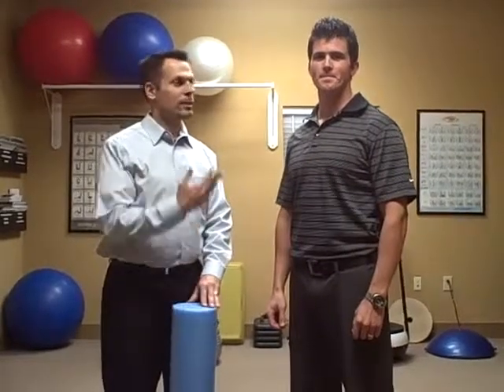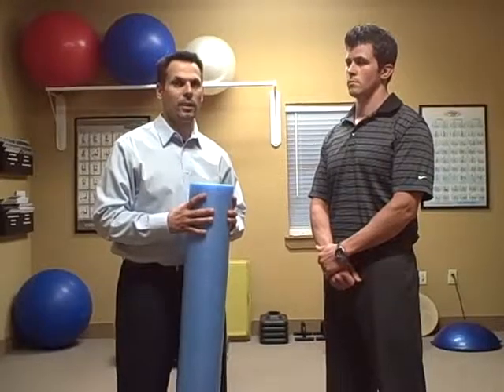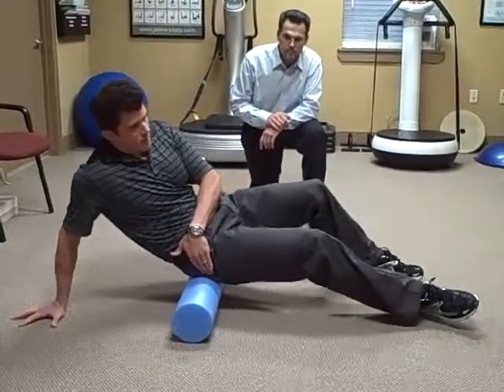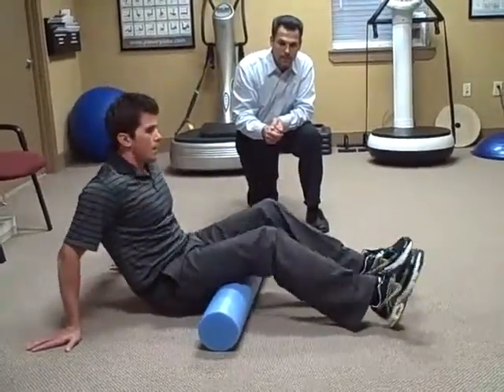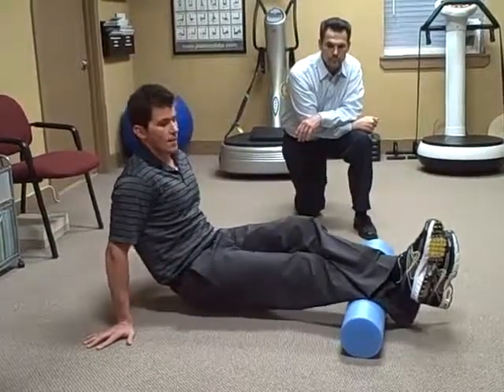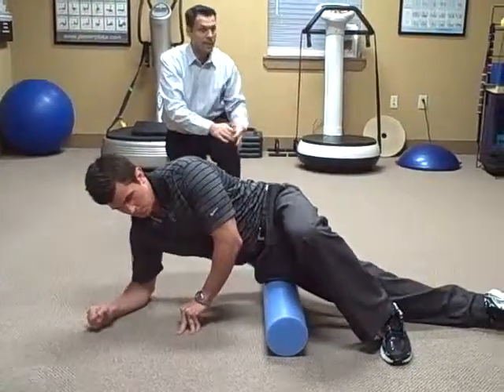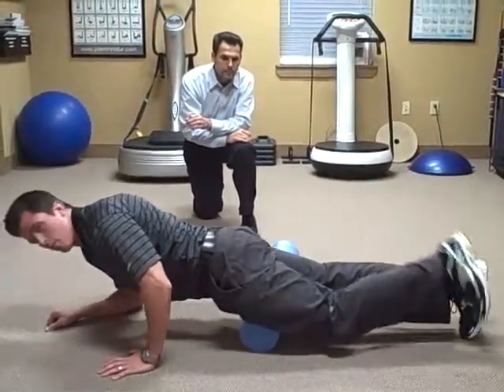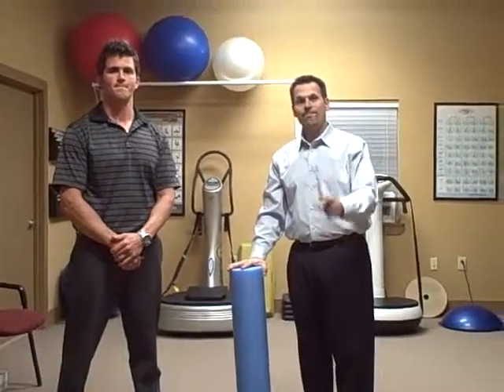Foam Roll Lower Extremities